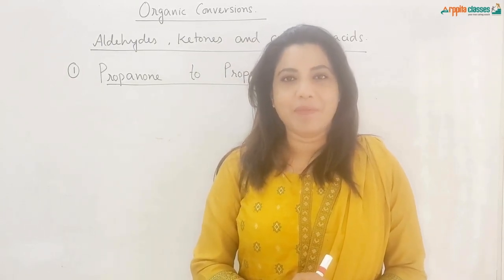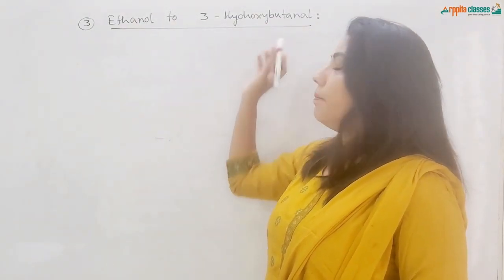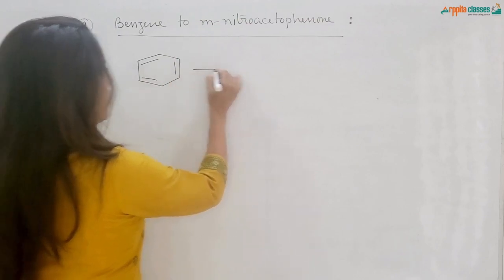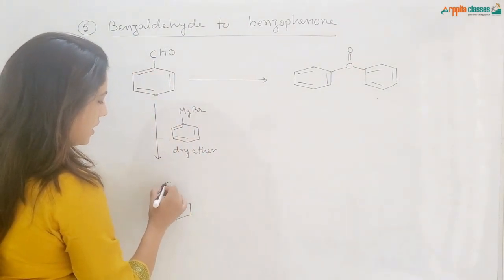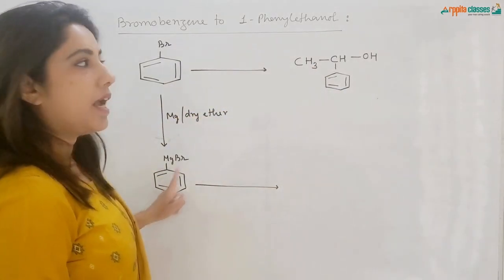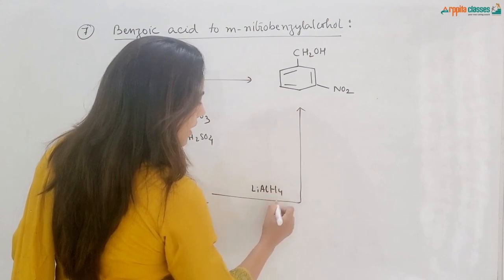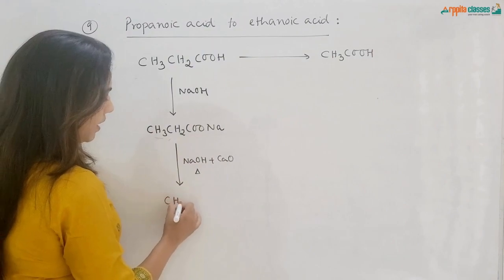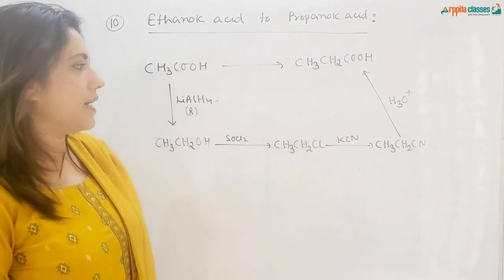Organic Conversions Of Aldehydes, Ketones And Carboxylic Acids In One Shot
in this video all the conversions from aldehydes ketones and carboxylic acids are explained in one shot

𝐑𝐀𝐓𝐈𝐎 & 𝐏𝐑𝐎𝐏𝐎𝐑𝐓𝐈𝐎𝐍